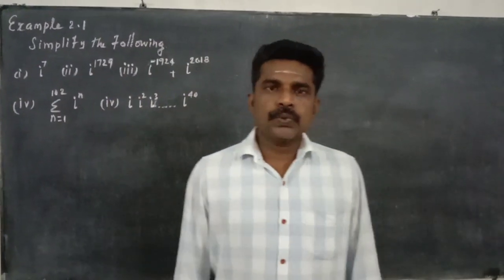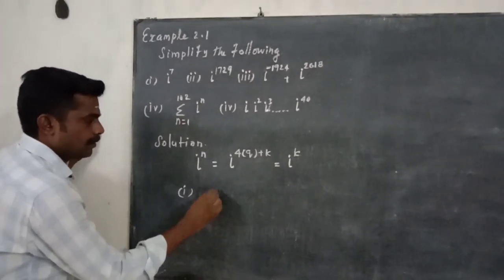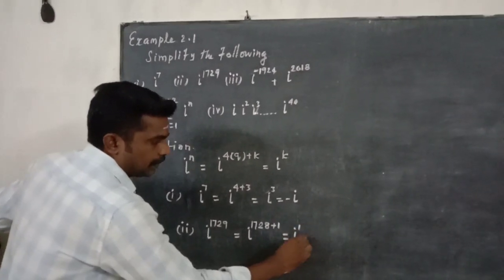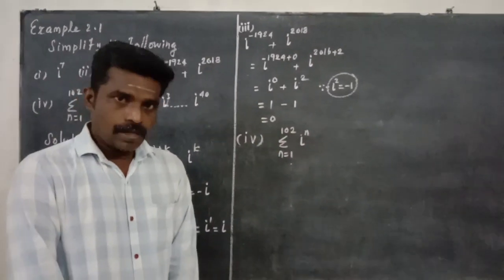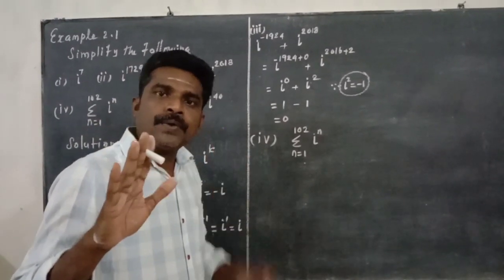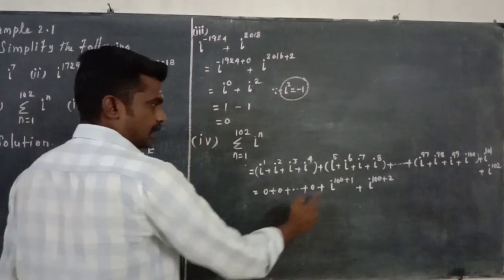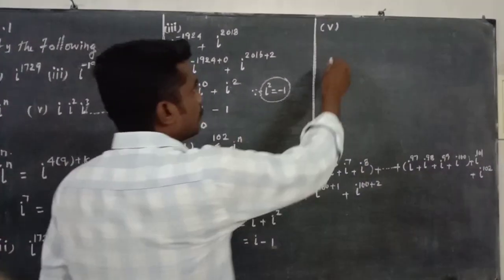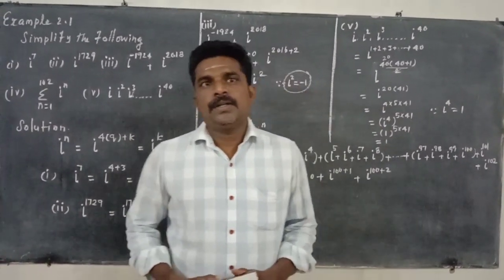12thmaths |Example 2.1 | 2.complex number |tnscert | Rho mathematics | imaginary unit